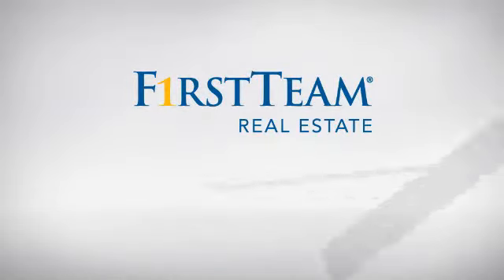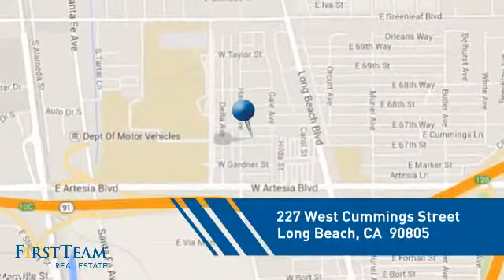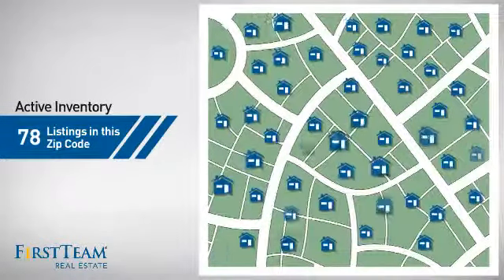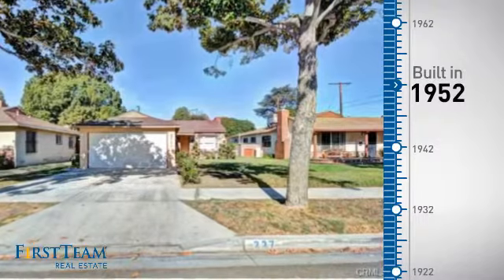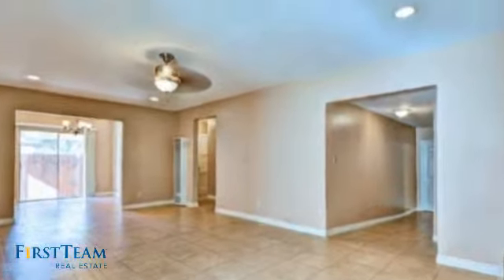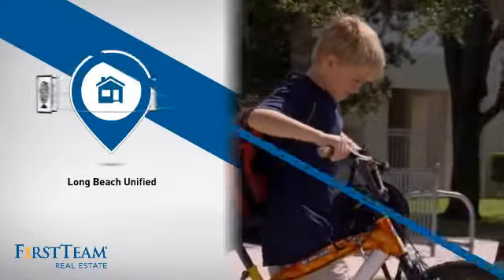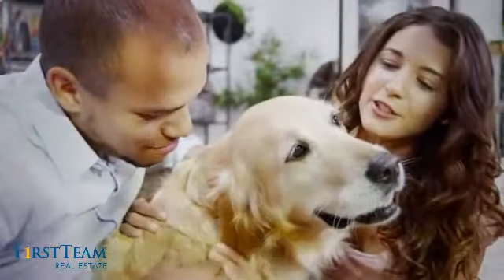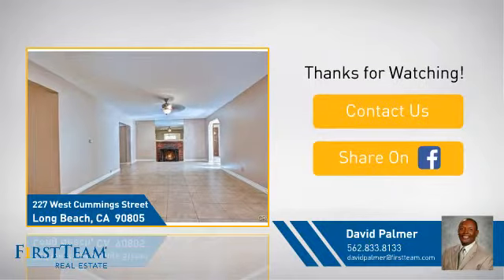227 West Cummings Street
Situated on quiet tree-lined street; the moment you drive up to this wonderful home, the nice curb appeal exudes pride of ownership. Upon entering, one will immediately feel at home in open floor plan; from the scraped ceilings, fresh paint, ceramic tile flooring, to the cozy fireplace. This special home is ideal for the first time home buyer; TURNKEY and SUPER CLEAN! One of the features is a rather large bonus room which can used as an office, media room, rumpus room, or a guest space. The AVID gardener will enjoy the expansive front yard and the cozy backyard. Also, if you love family gatherings and BBQs, then the backyard with the patio and deck are perfect for entertaining. Plenty of parking with a 2-car attached garage and large driveway. Please stop by to see this lovely home.